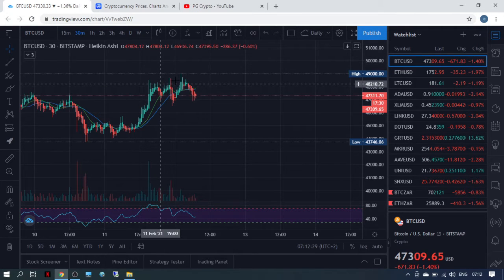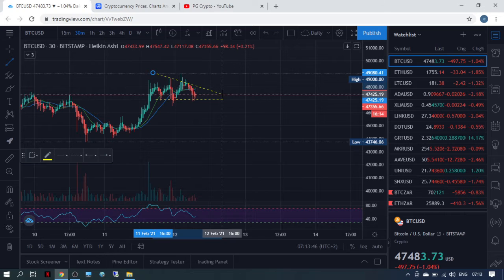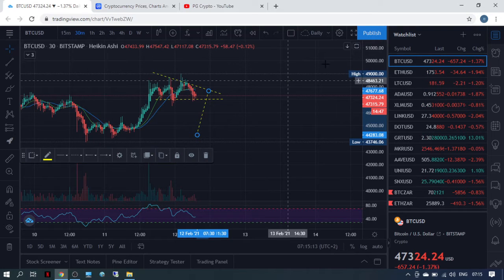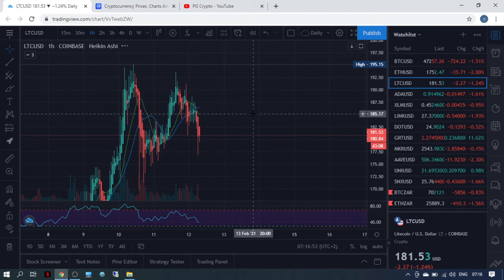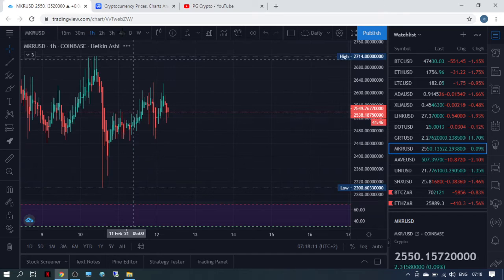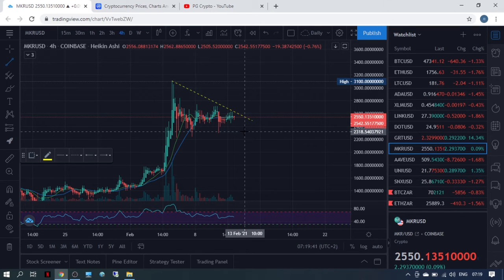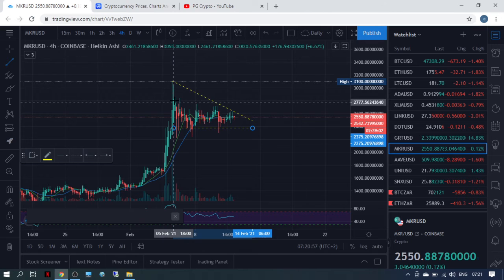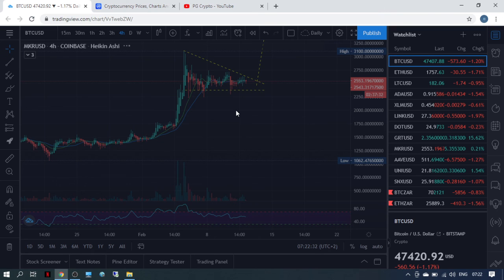CRYPTO PRICE ACTION!! BITCOIN TO 50K!! SHORT TERM TRADING SIGNAL!!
CRYPTO TO THE MOON! DON'T MISS THE BUS! WILL BITCOIN AND OTHER COINS MOON? WATCH NOW TO FIND OUT!